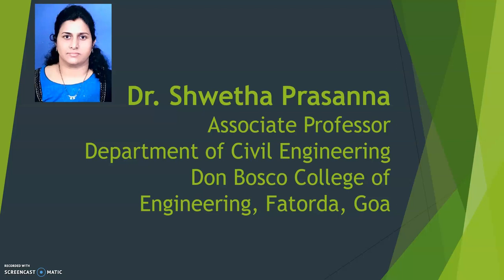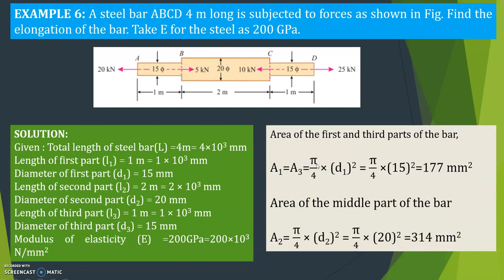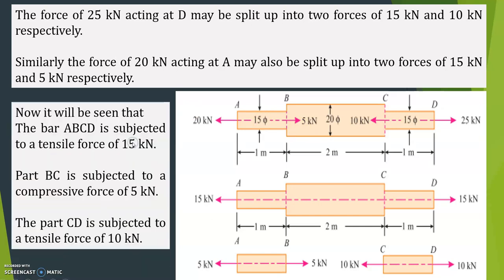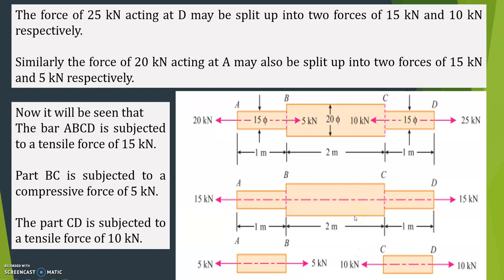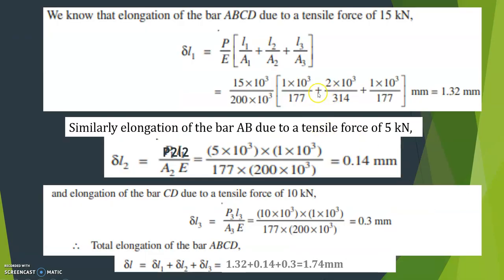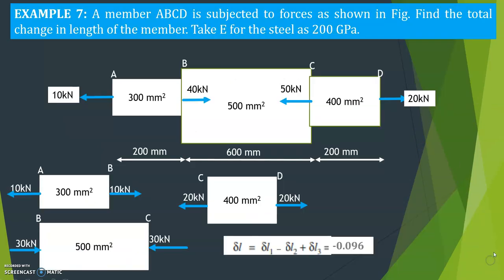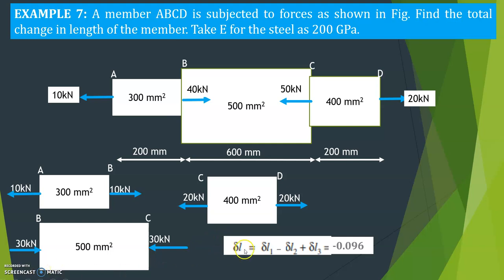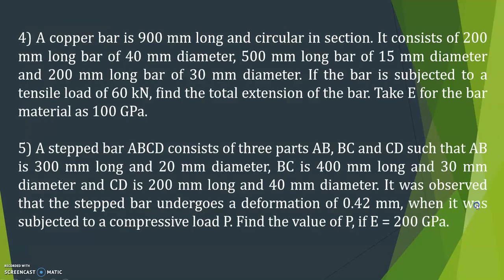Dr.Shwetha Prasanna -Lecture 12 Principle of Superposition